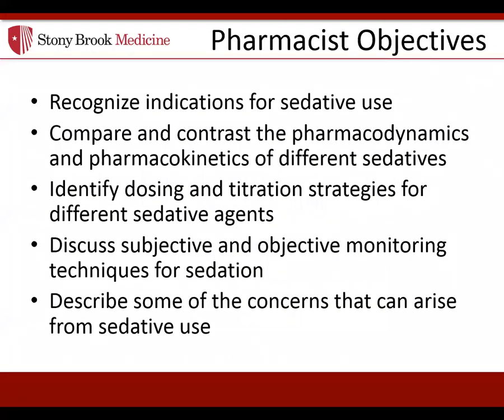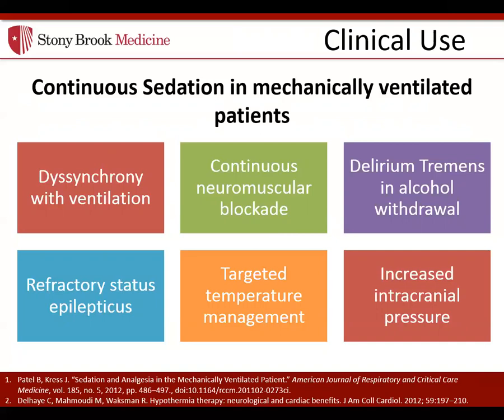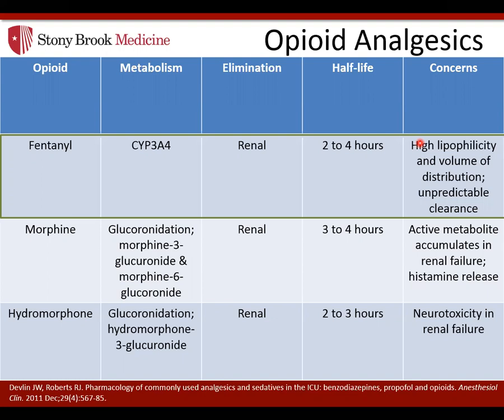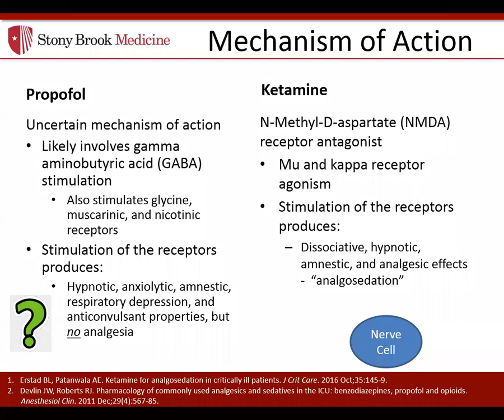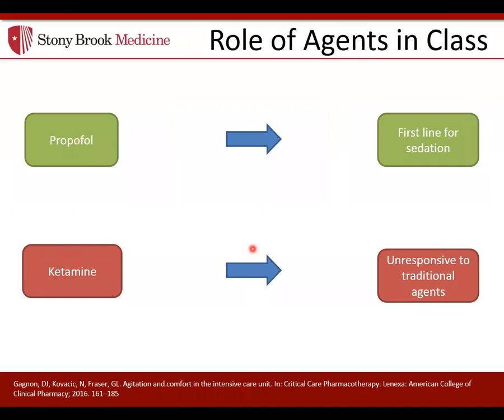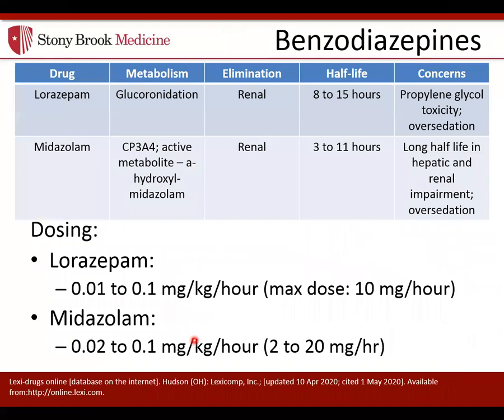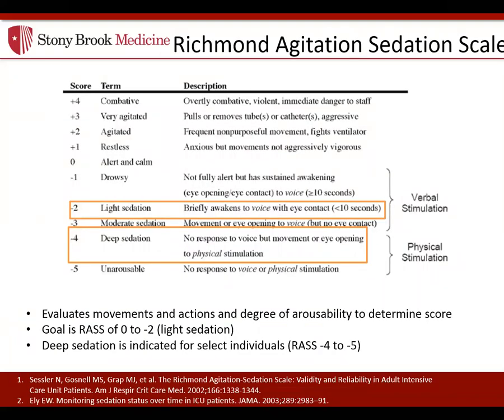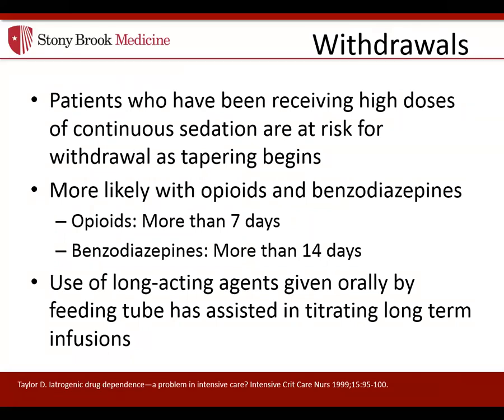The Role of Sedative Agents in Critical Care